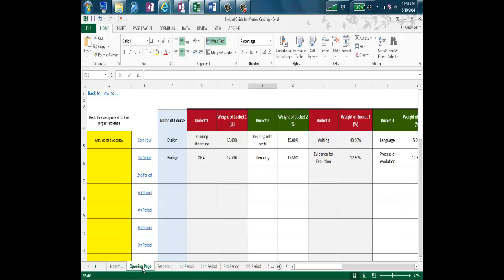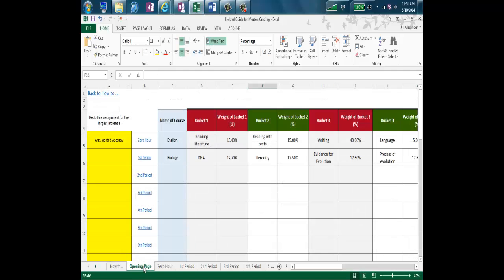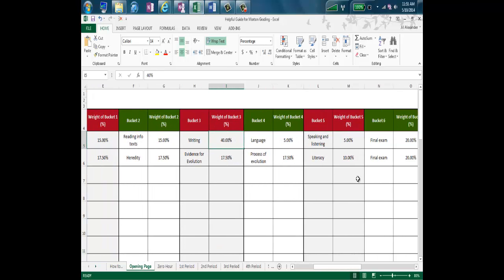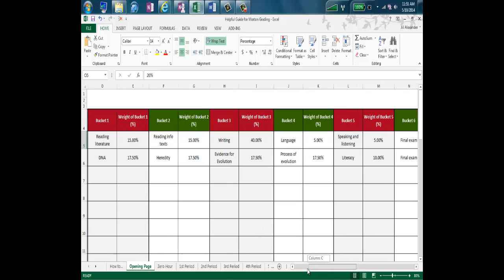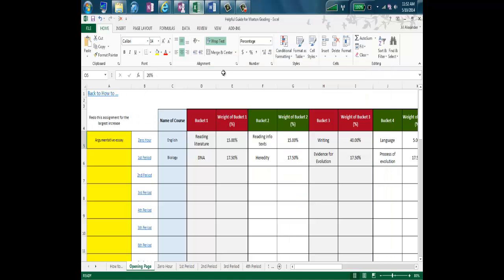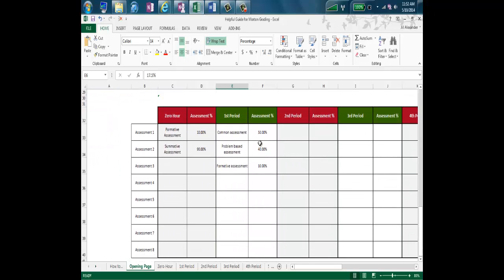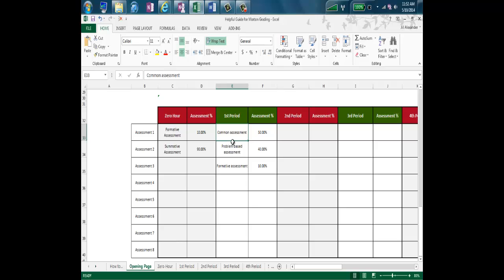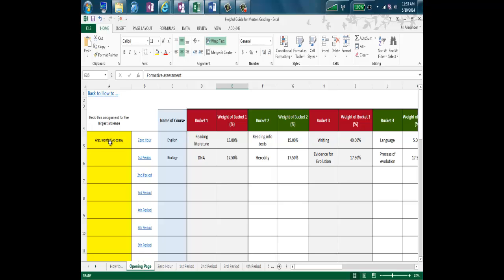Getting started with the Morton virtual gradebook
Wondering how to navigate Morton's equal interval grading scale?  Try the free new virtual gradebook!